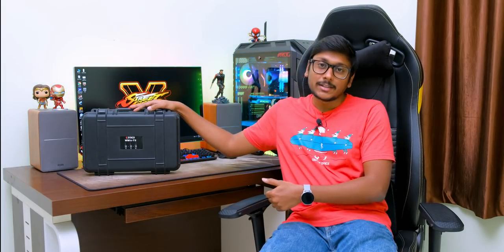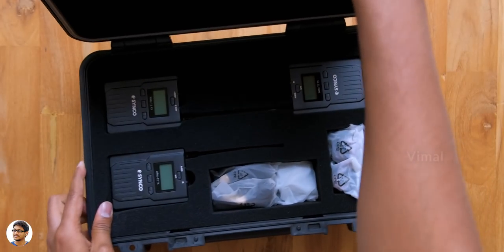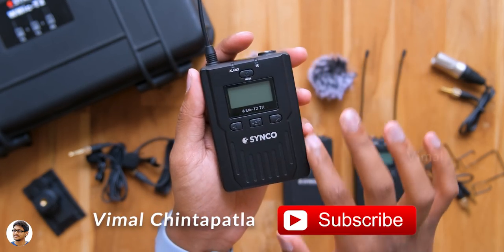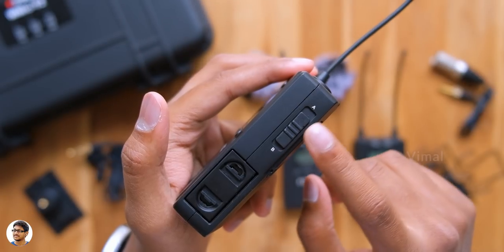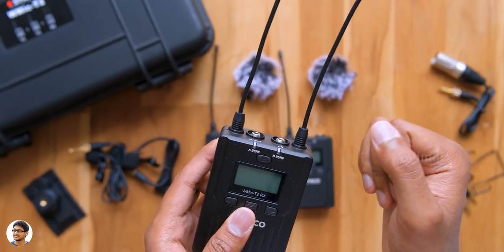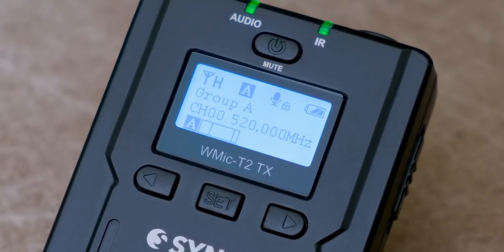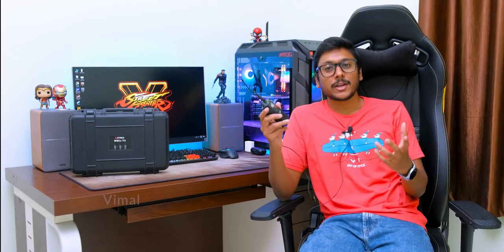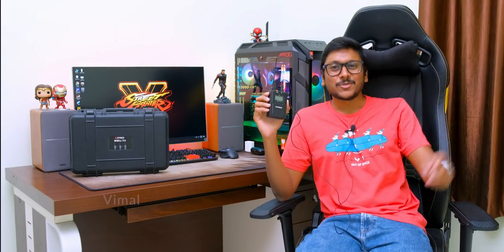Best Budget Long Range Wireless Microphone Unboxing & Review!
New Audio Gear for My New Studio | Watch the video to know more

2020 Favourite Picks